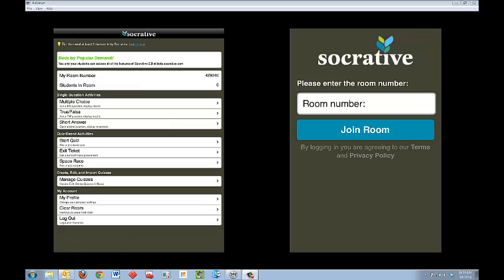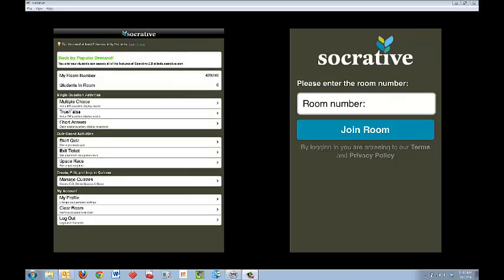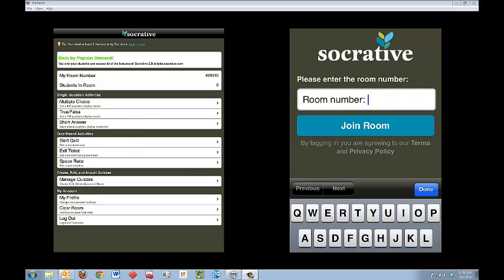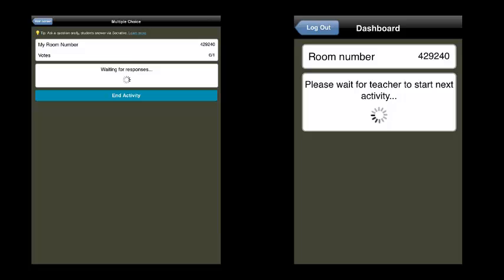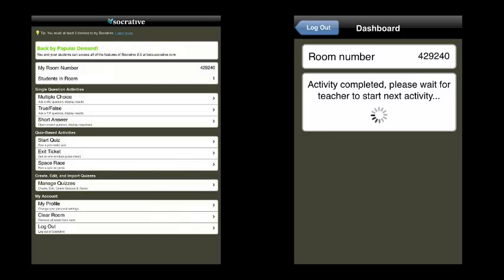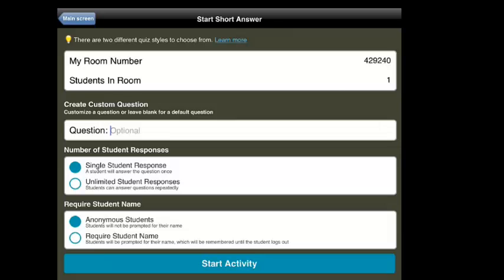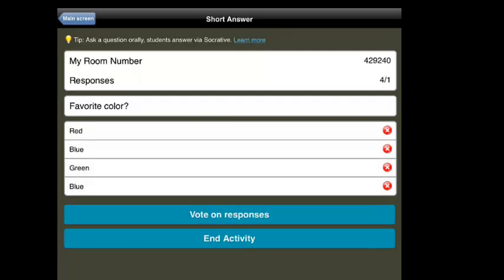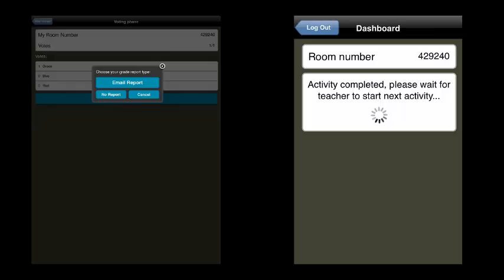On-The-Fly Questions in Socrative